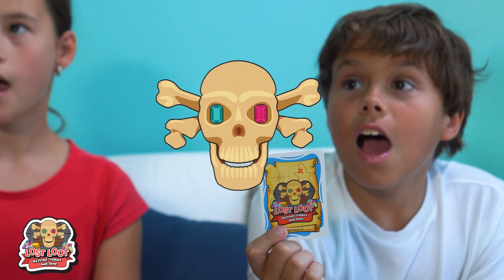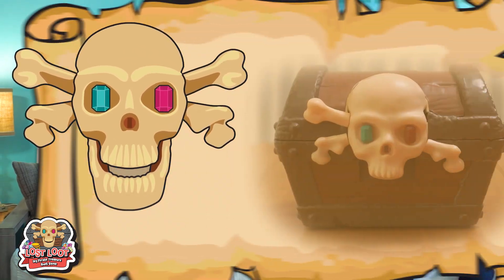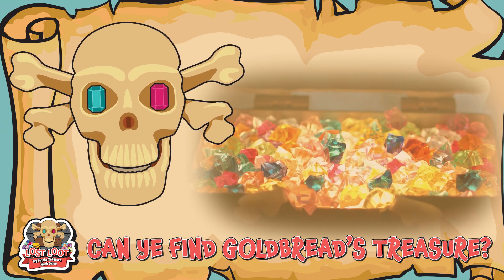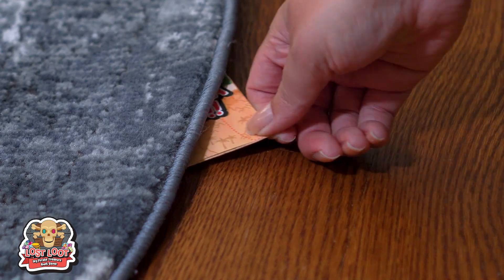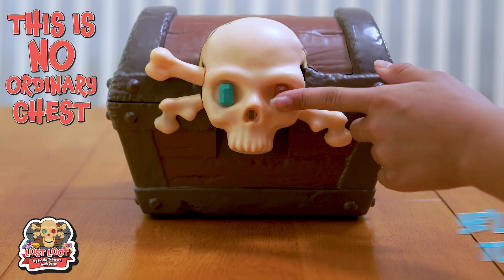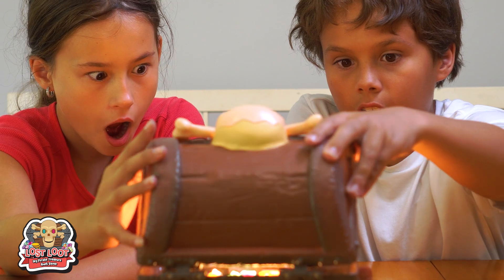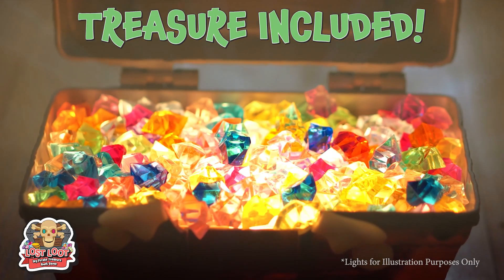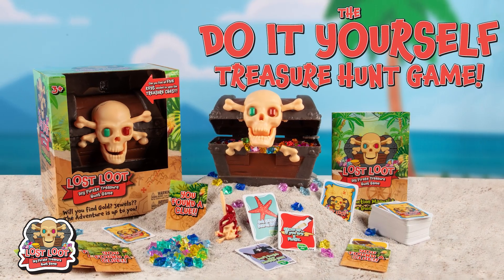Lost Loot: DIY Pirate Treasure Hunt Game | 2023 NAPPA Award Winner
LOST LOOT: DIY Pirate Treasure Hunt Game is no ordinary scavenger hunt game! Go on a Treasure Hunt to find Goldbeard’s Lost Loot! Goldbeard was worried about his treasure falling into the wrong hands so he created an intricate locking mechanism in order to open his very special chest. Can you find all 5 keys? Hide the chest & keys inside or outside your home and leave a trail of clues cards using more than 100 cards (printed clue & blank clue cards are included to make sure this game never gets old!) find all 5 keys and the chest & insert them correctly (and, all at once) to open the chest and find the loot! Parents can add candy or any other small items to the included gems to make it fun, personalized loot for their children! Fun Factor: Turn your home and backyard into a pirate’s playground! Great fun for parties & classrooms Infinite Number of Game Plays: With more than 100 indoor and outdoor Clue Cards and Blank Cards included, this game never gets old. Hide All 5 Keys in different places each game play to create a different adventure each time! Instill Creative Skills: This game encourages children to think on their feet, be creative & stay active!